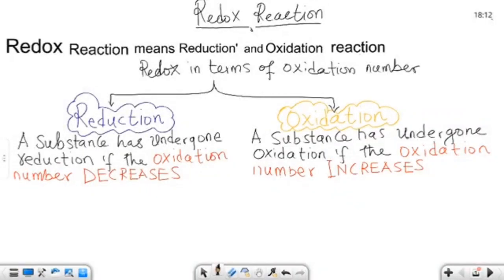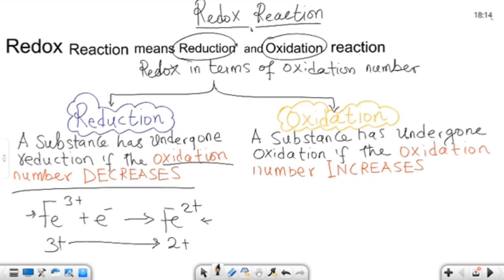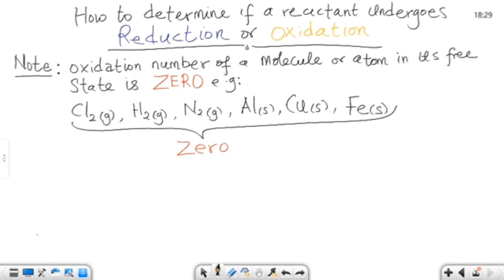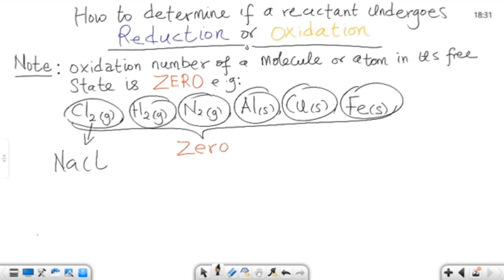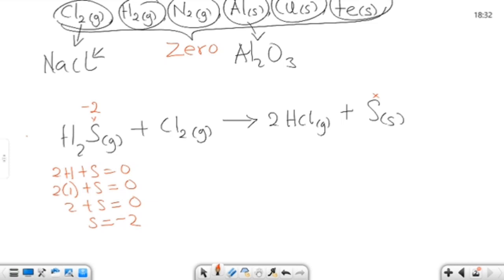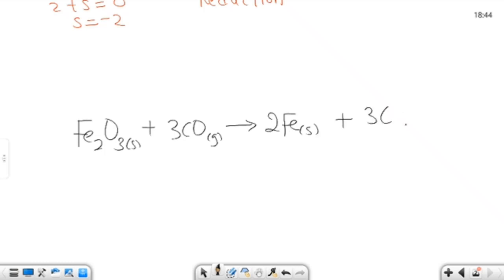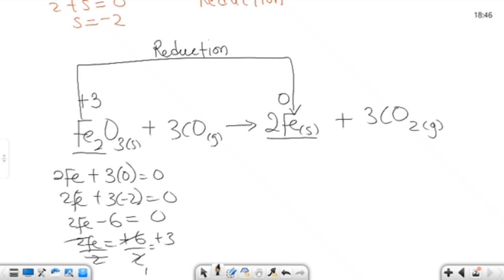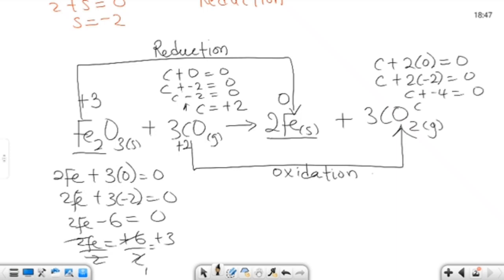DETERMINATION OF REDUCTION AND OXIDATION REACTION IN A CHEMICAL EQUATION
REDOX reaction in terms of oxidation number
how to determine reduction and oxidation reaction in a chemical equation